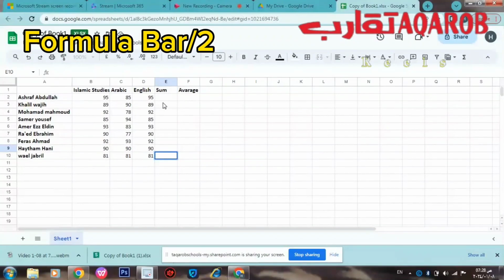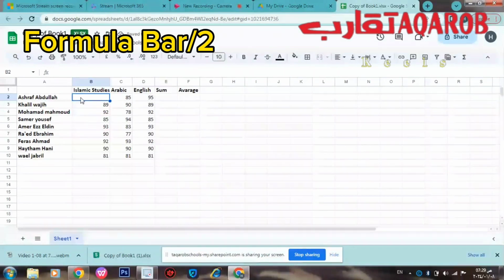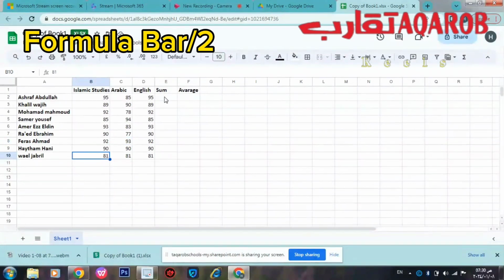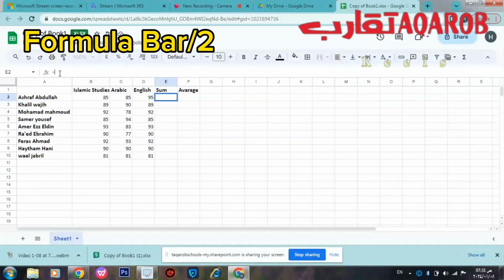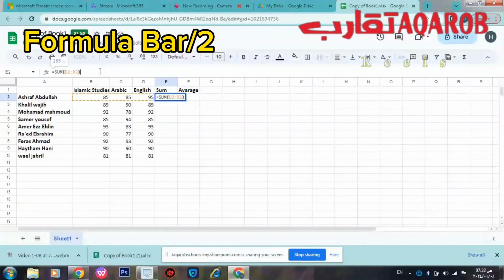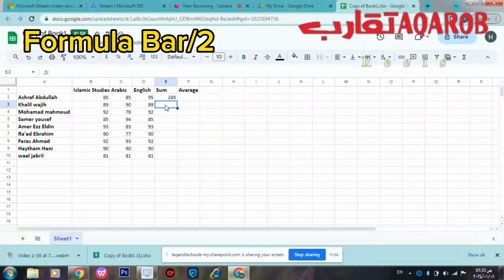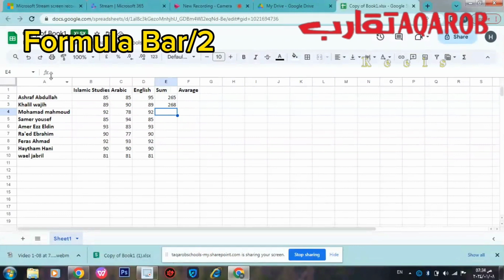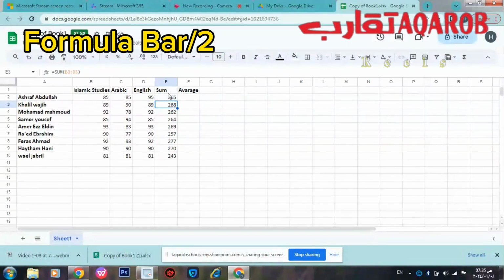G7 Formula Bar 2